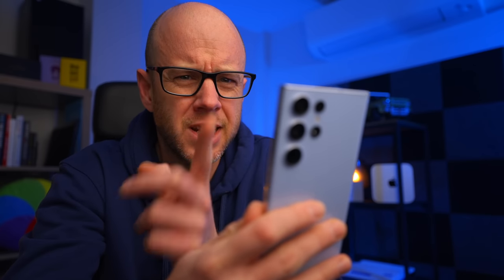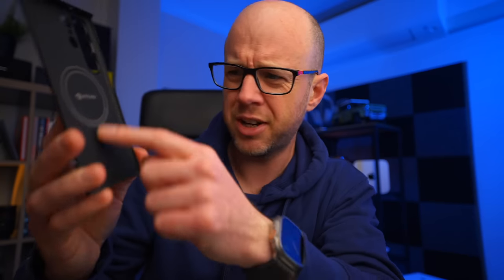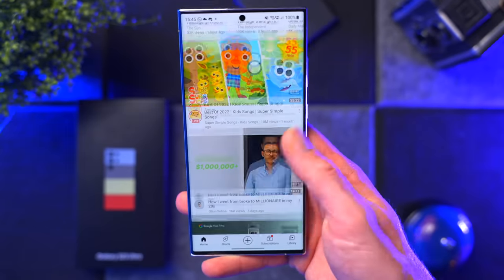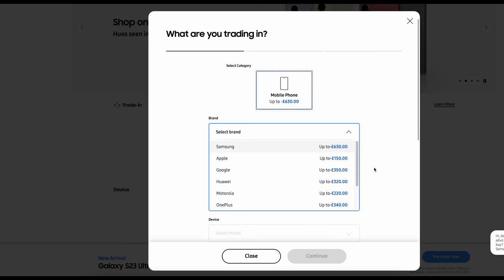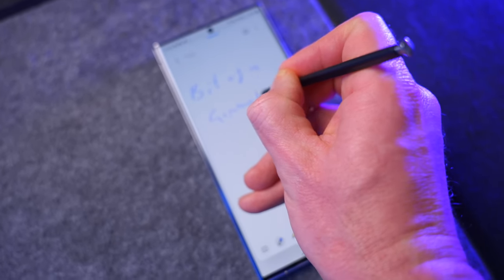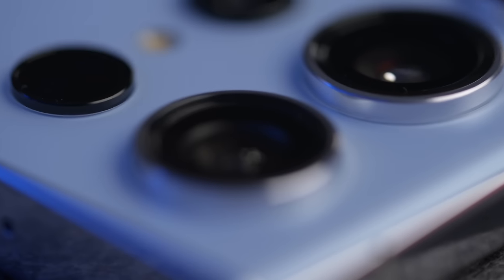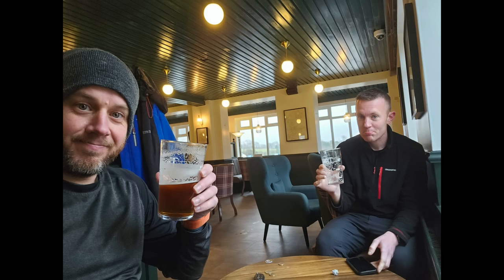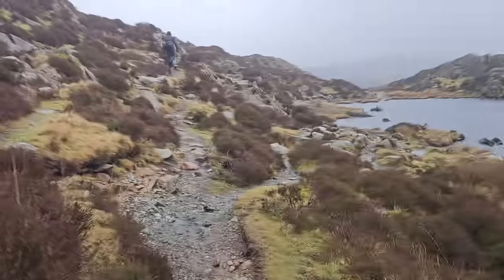Samsung S23 Ultra review - by an iPhone user!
This is an iPhone owner’s review of the Samsung Galaxy S23 Ultra. Can it beat the terrible Exynos UK version from last year?

JOIN THE MEDIUM ACADEMY
🎓 I'm sharing ALL of my secrets for becoming a successful writer online.

HIRE ME!

CHAPTERS
00:00 - Intro
00:40 - Pitaka
02:31 - Performance
04:02 - Pricing
04:58 - Design
07:14 - Camera
11:13 - Conclusion